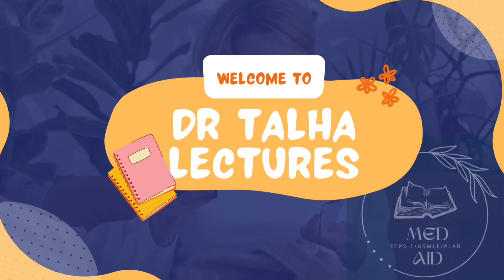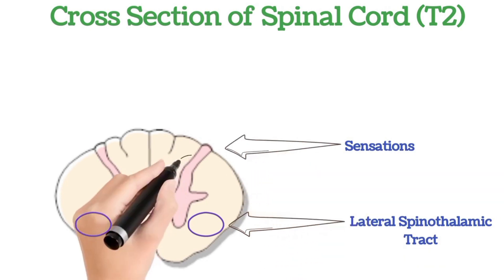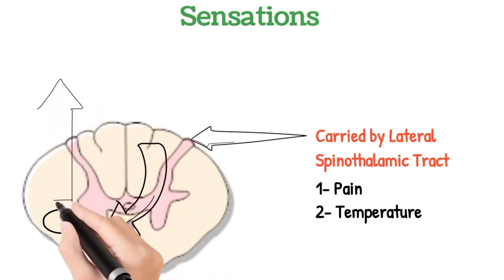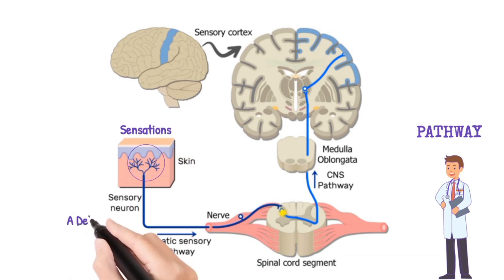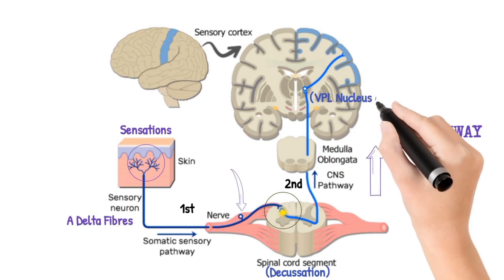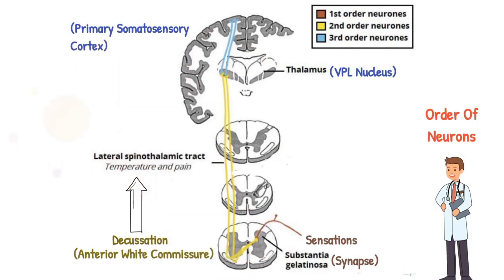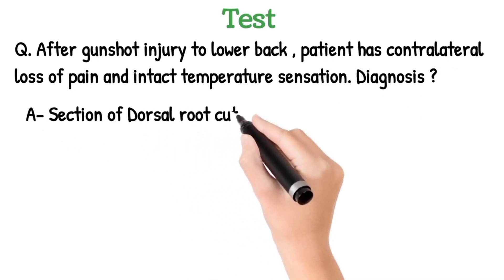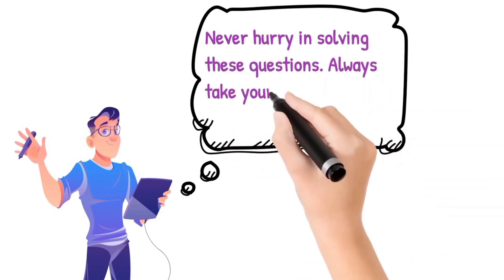Lateral Spinothalamic Tract - Lesions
The lateral spinothalamic tract is an ascending tract of neurons that carries sensory information related to pain and temperature from the body to the brain. It originates in the dorsal horn of the spinal cord and crosses over to the opposite side of the body shortly after entering the cord. The tract then ascends through the brainstem and ends in the thalamus, where the information is relayed to higher brain regions for processing and interpretation. Damage to the lateral spinothalamic tract can result in loss of pain and temperature sensation on the opposite side of the body below the level of the lesion.